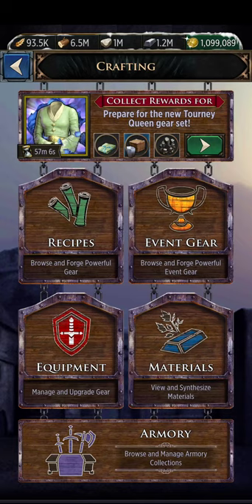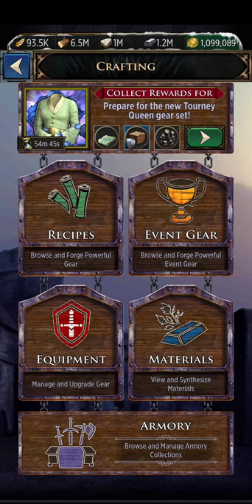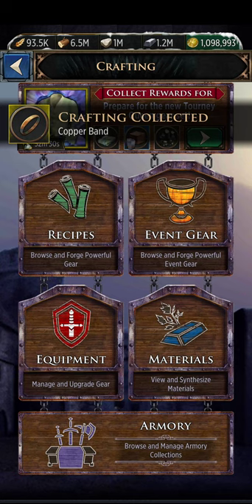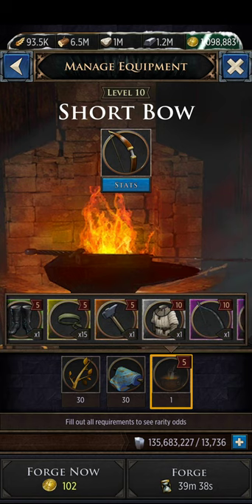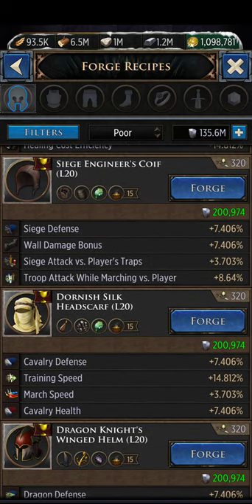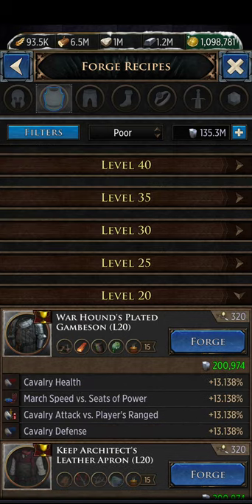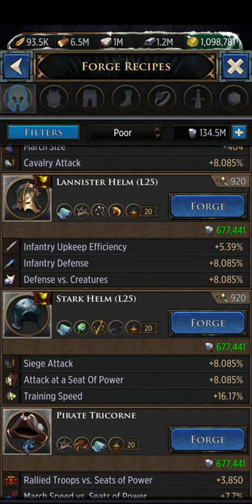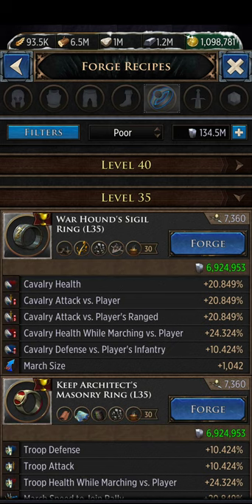GOTC Quick Crafting tutorial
a quick tutorial on crafting templates  and gambling rolls up.